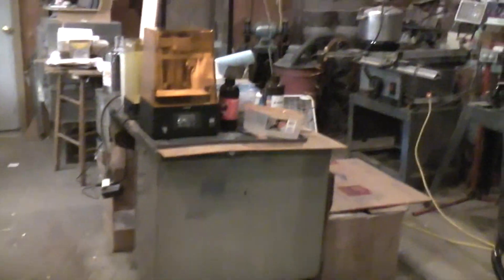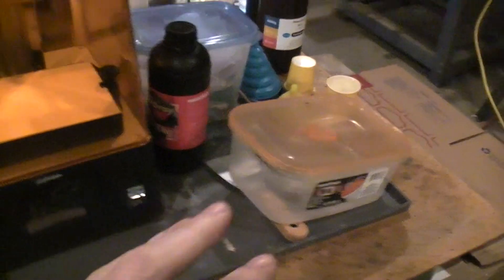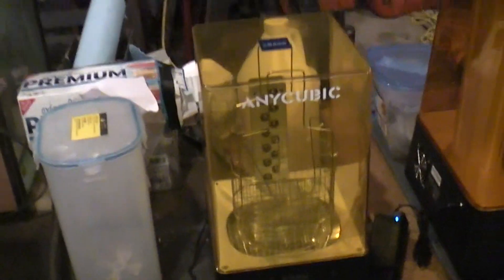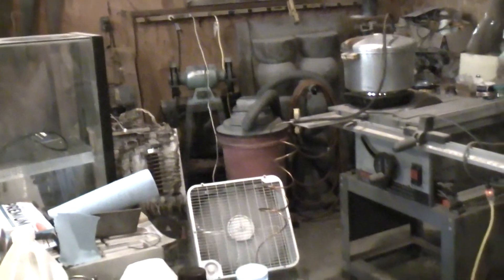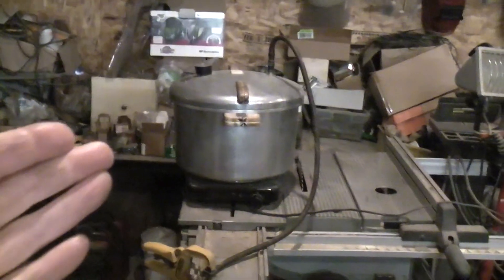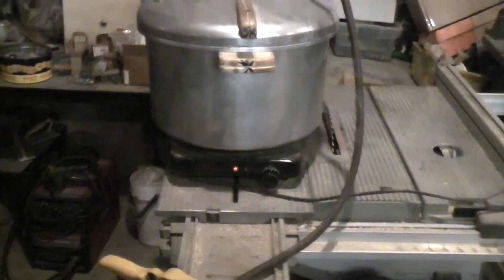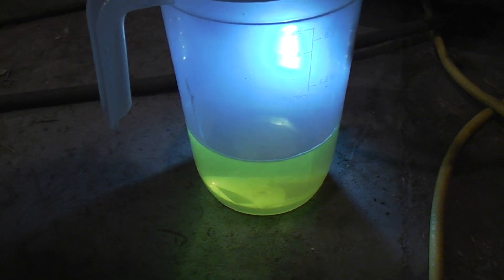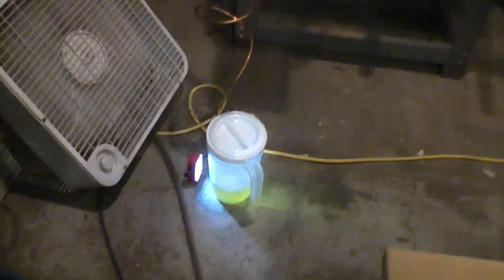Using a Hillbilly still to clean my dirty "resin printer" IPA. Made from junk. This is just a test.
Having already tried all the filter methods of cleaning polluted IPA for the resin printing projects, I thought I would build a IPA still and give that a go.

Sub for more crazy projects.